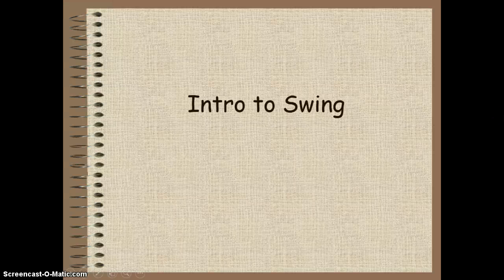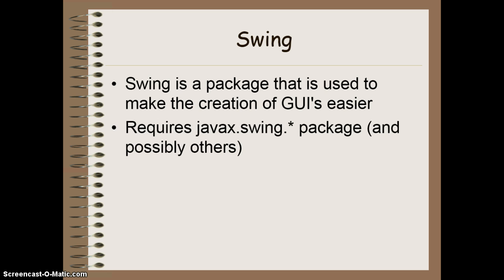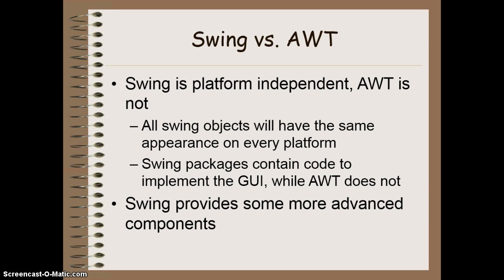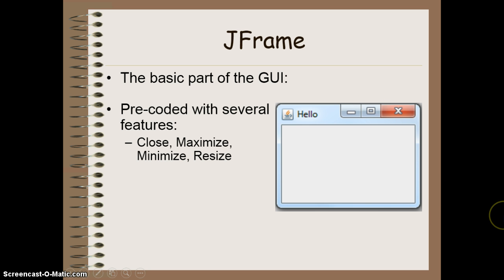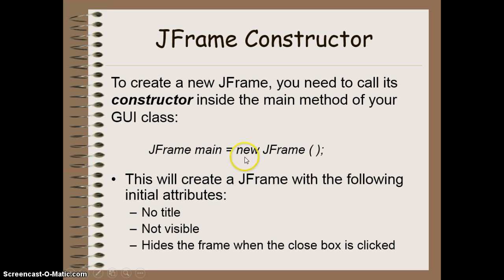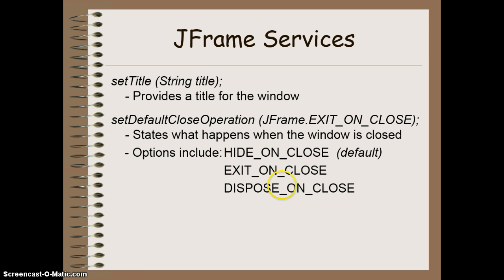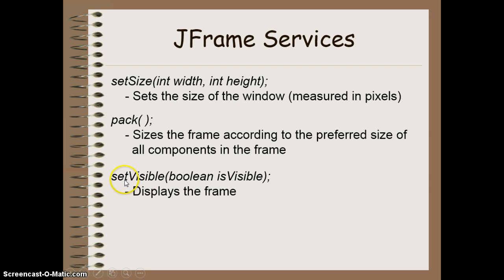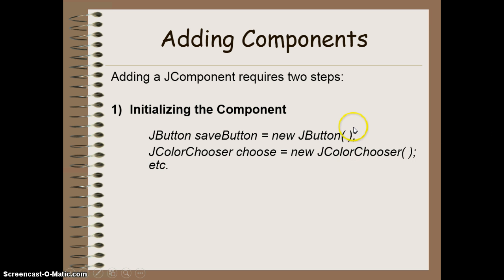ICS4UO - Lesson 2 - Swing (The GUI)